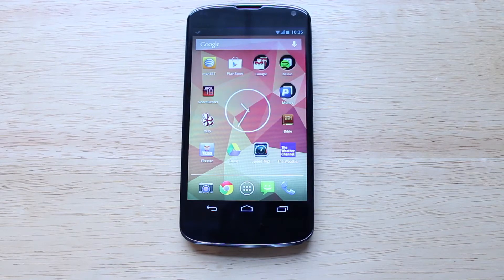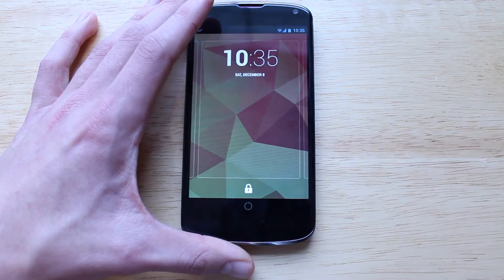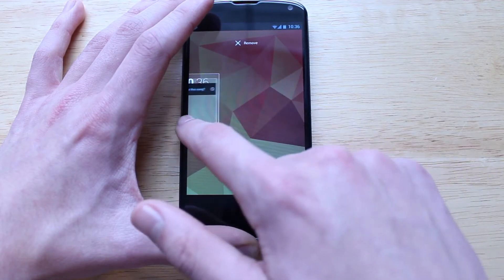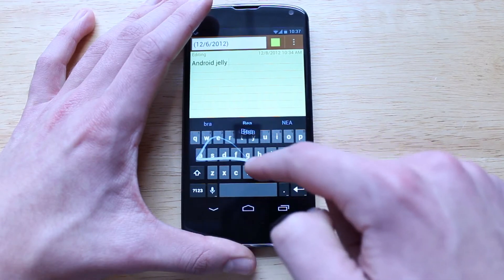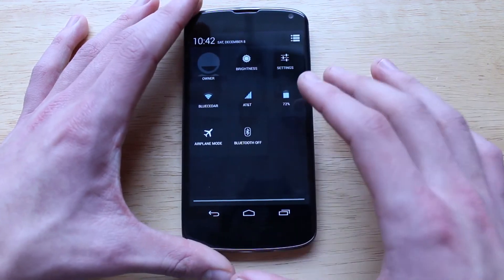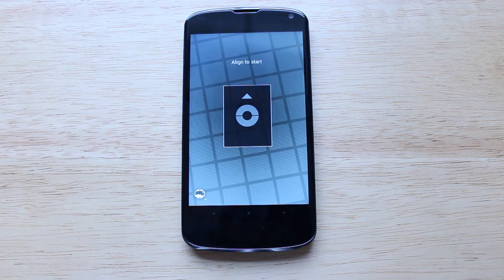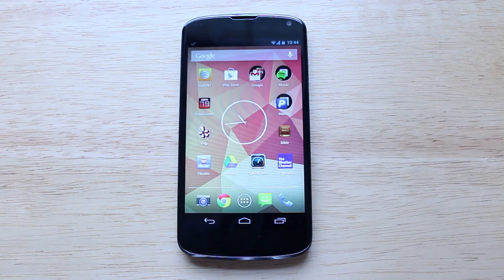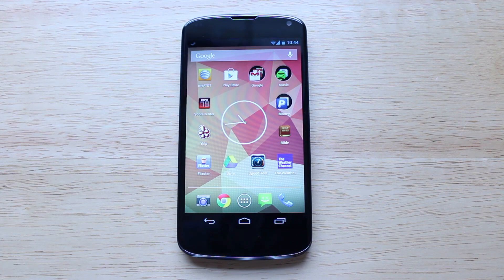Android 4.2 Jelly Bean Features Demo